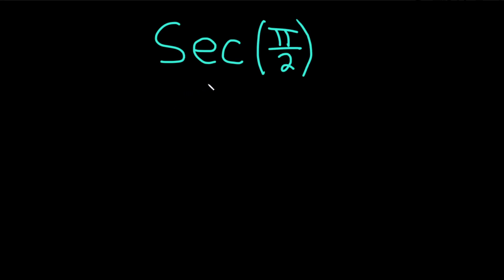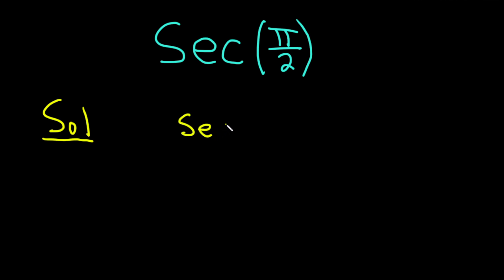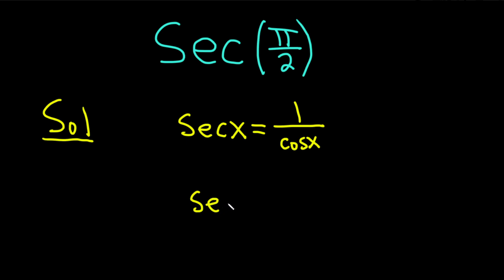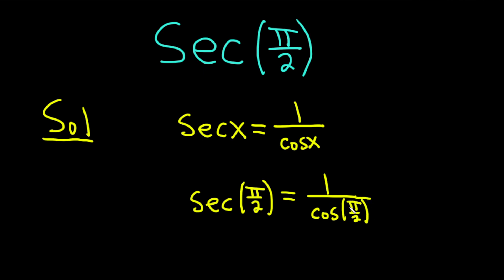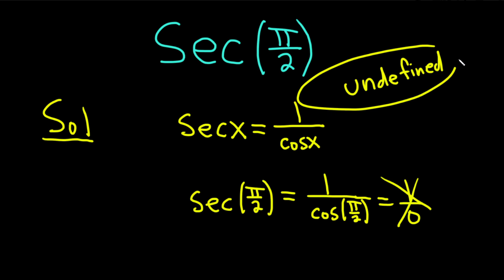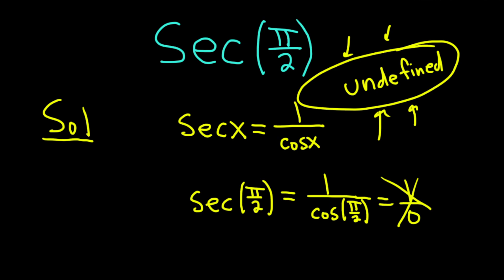Compute sec(pi/2)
We compute the secant of pi/2 by hand. We use the fact that sec(x) = 1/cos(x). I hope this helps someone who is learning trigonometry.